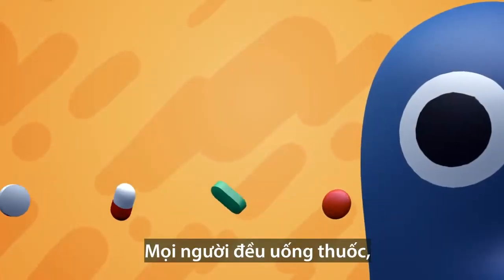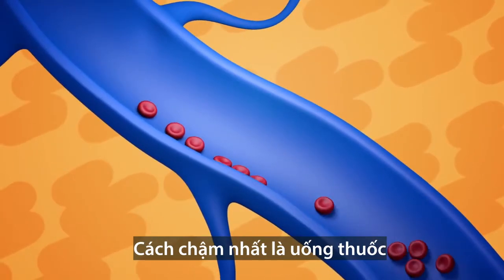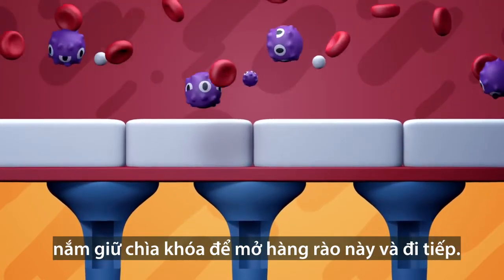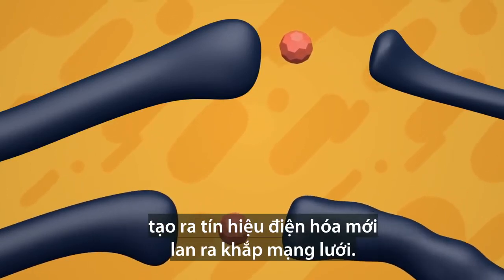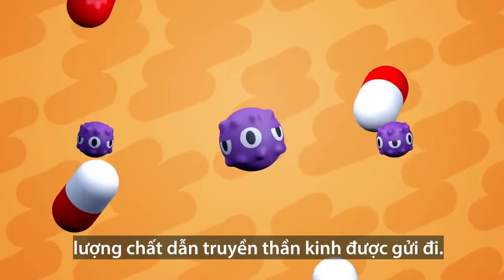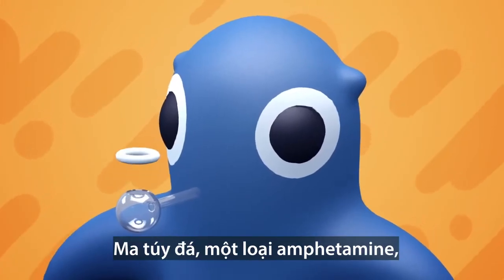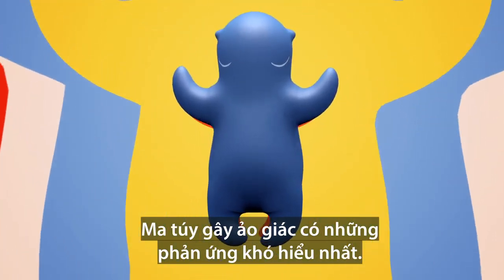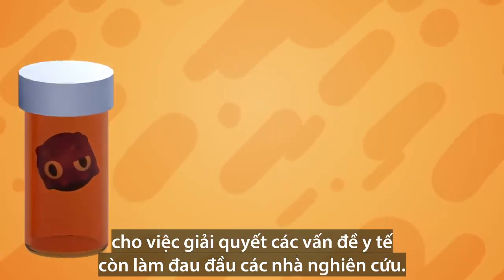Thuốc có tác động như thế nào tới bộ não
Kiến thức dành cho con yêu.